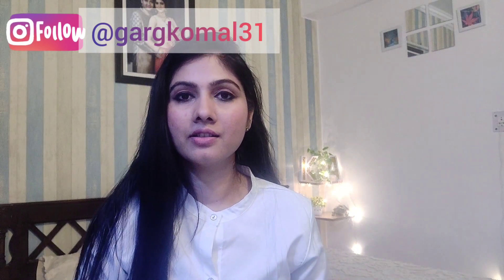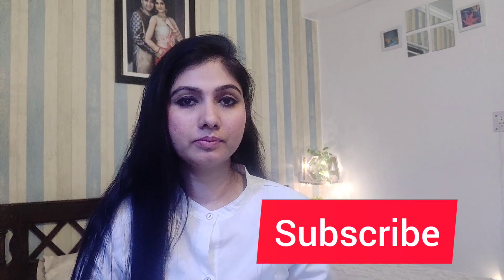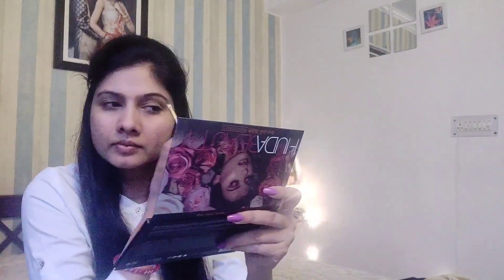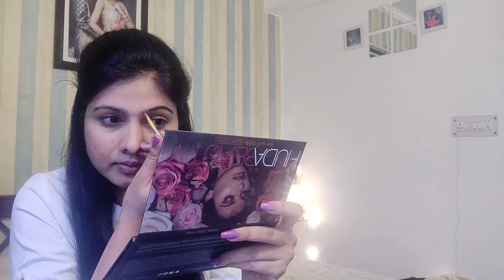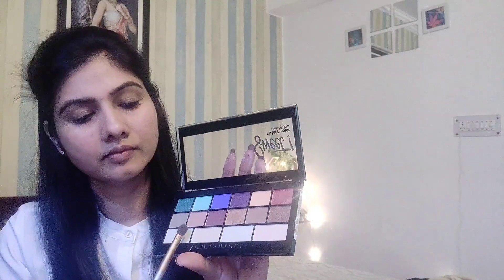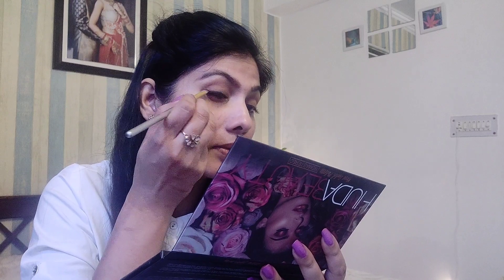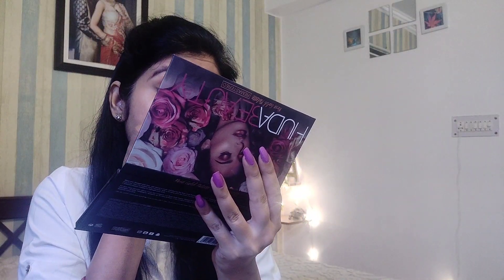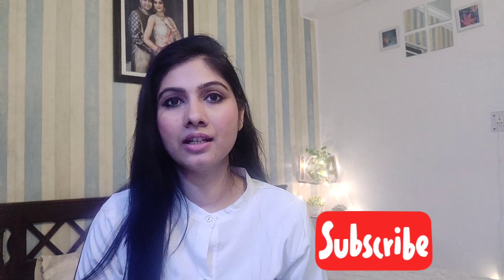bignnermakeup # everyday makeup everyday makeup for bignners l makeup tutorial using 6 products l